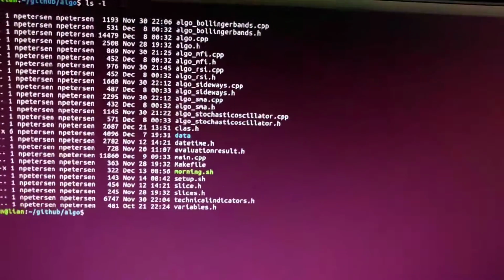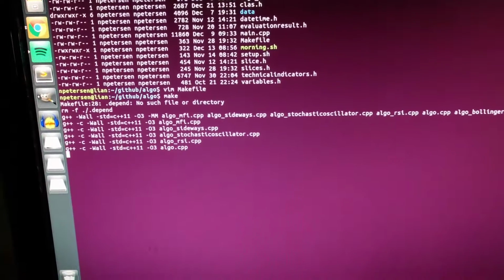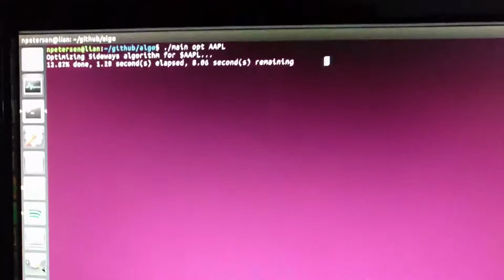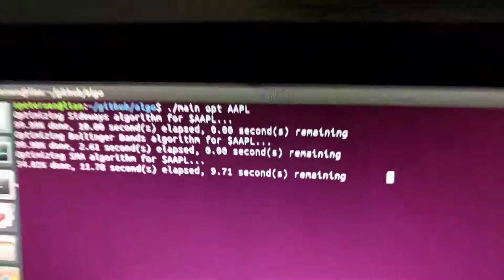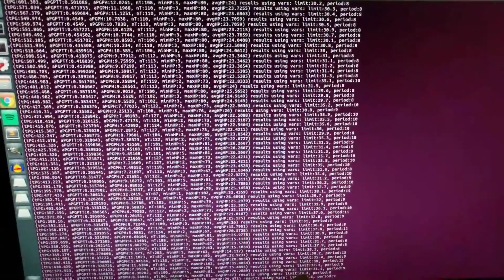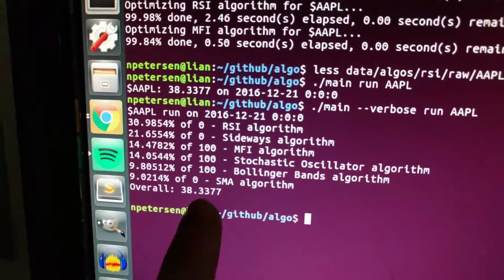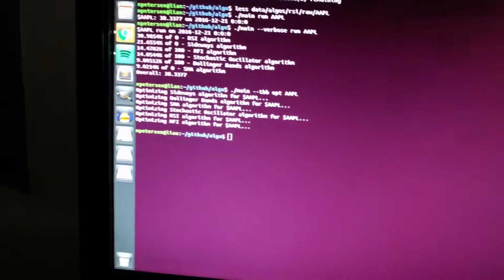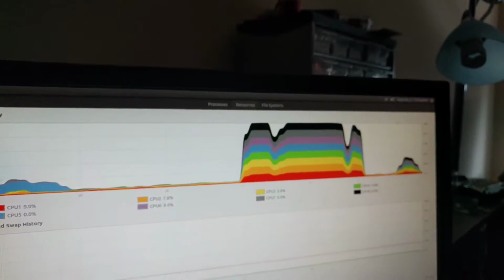CS 368 final project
An algorithmic trading framework.